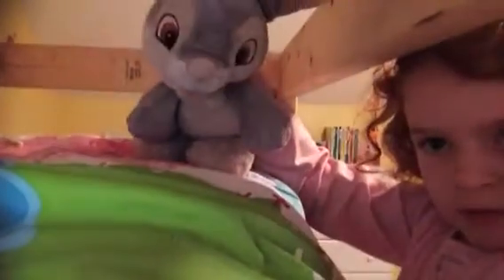Cate showing Christmas gifts '15